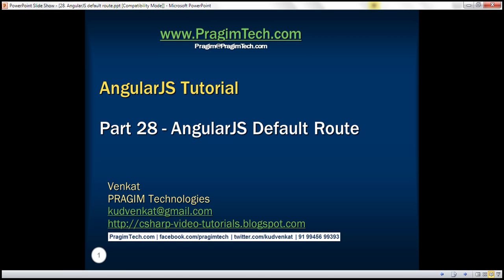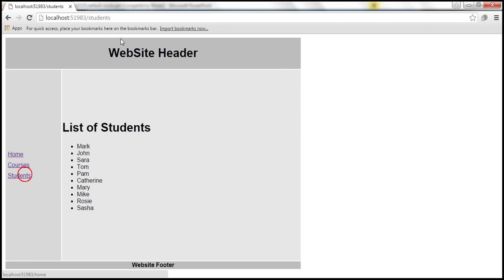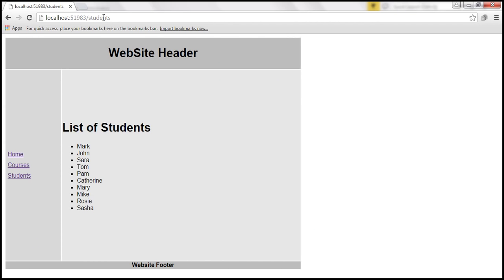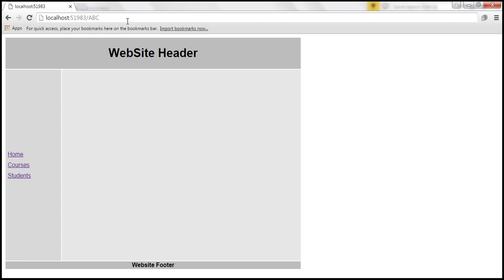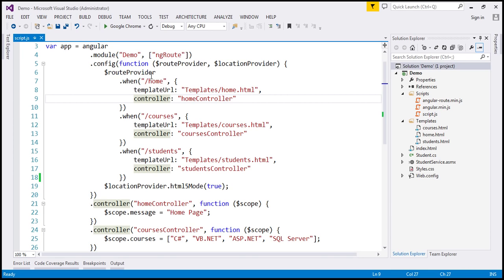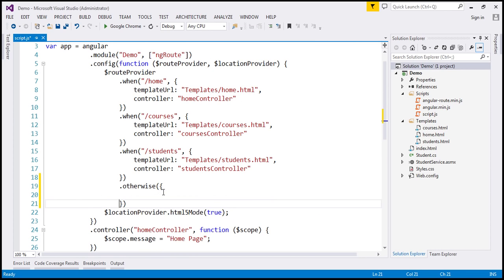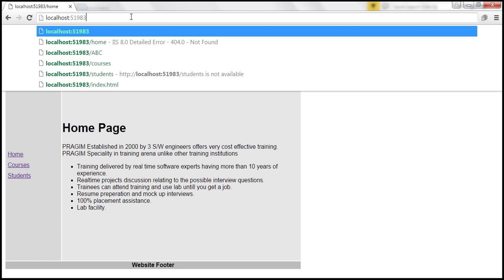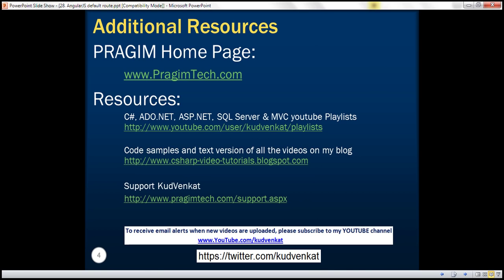AngularJS default route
angularjs set default route
ngroute default route
$routeprovider default route
angularjs routeprovider default
angularjs routeprovider otherwise example
angularjs routeprovider redirectto
angular otherwise route
angular otherwise redirectto

In this video we will discuss how to set a default route in Angular. This is continuation to Part 27.

We will continue with the example that we worked with in Part 27.

At the moment the problem is that, if you try to navigate to a route that is not configured, you will see only the layout page without any partial template injected into it.

since ABC is not a configured route you will see that no partial template is injected into the layout page (index.html)

You will also have this same problem if you navigate to the root of the site i.e The reason angular is displaying the empty layout template in both these cases, is because it does not know what partial template to inject. We want angular to redirect to default route if the user is trying to navigate to a route that is not configured.

How to configure the default route in Angular
Well that is straight forward. All you need is the following line in config() function in script.js file

.otherwise({
    redirectTo: "/home"

With the above change the code in config() function should be as shown below.

.config(function ($routeProvider, $locationProvider) {
    $routeProvider
        .when("/home", {
            templateUrl: "Templates/home.html",
            controller: "homeController"
        .when("/courses", {
            templateUrl: "Templates/courses.html",
            controller: "coursesController"
        .when("/students", {
            templateUrl: "Templates/students.html",
            controller: "studentsController"
        .otherwise({
            redirectTo: "/home"

With this change if the user tries to navigate to a route that is not configured or just to the rooot URL